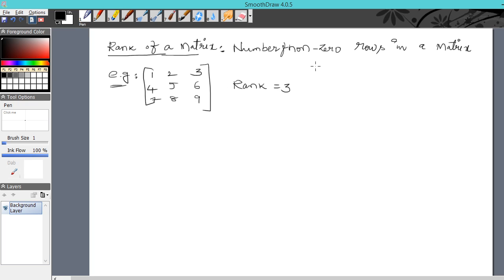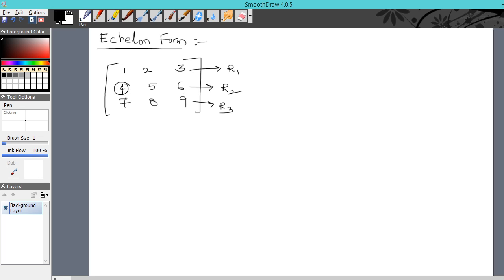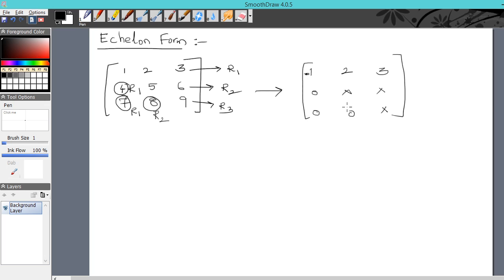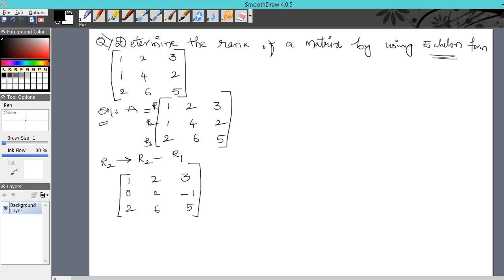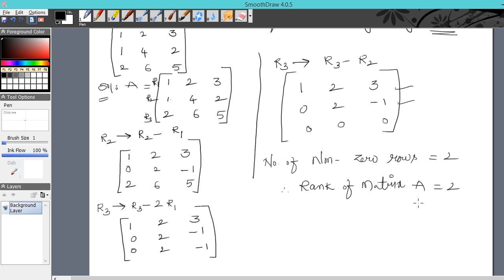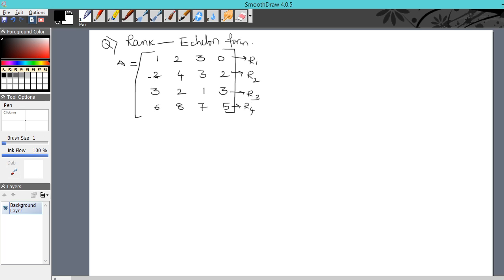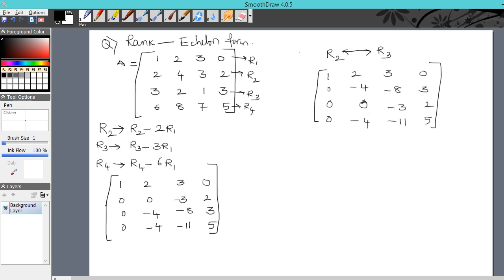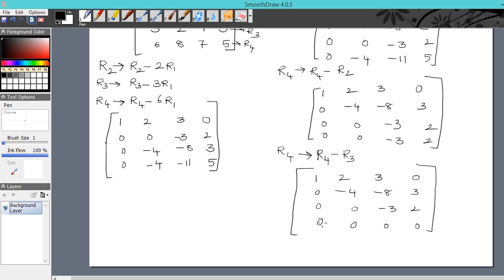Skew Hermitian, Orthogonal Matrices